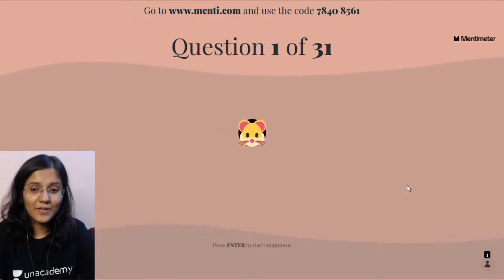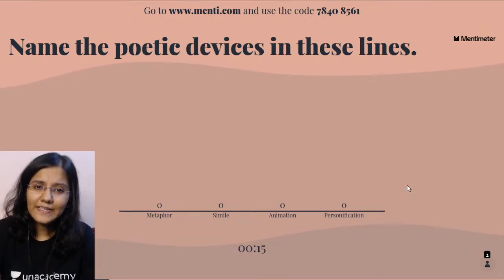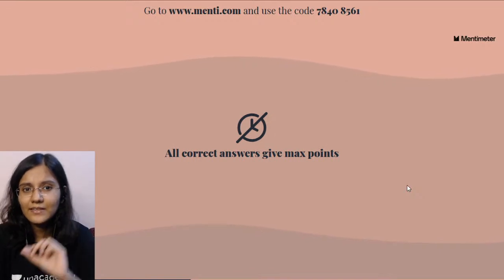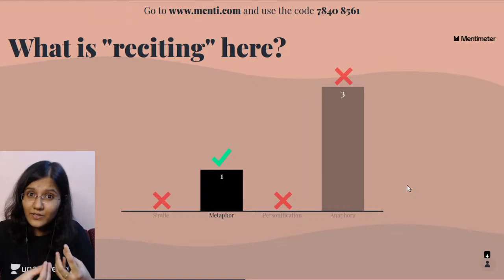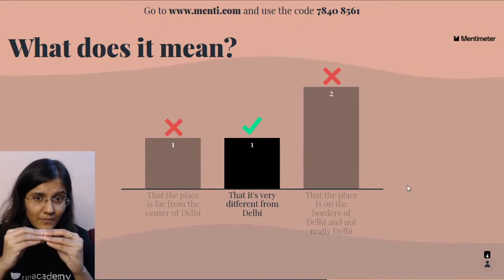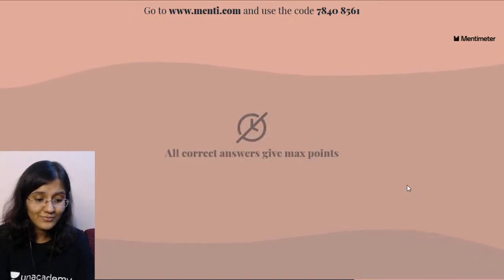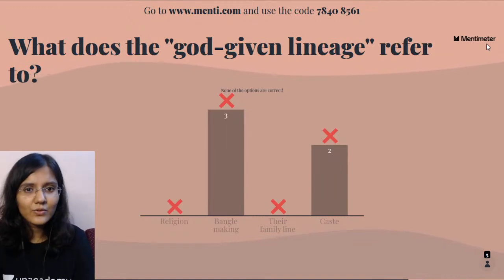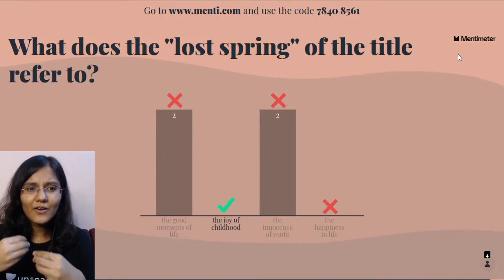Class 12 | MCQs: Lost Spring + An Elementary School Classroom in a Slum | Term-1 | Shree S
In Today's Session, Shree S will be discussing the MCQs from the chapters Lost Spring + An Elementary School Classroom in a Slum from Flamingo Book for Class 12 Term-1.

Welcome to "Unacademy Scholars", your one-stop solution for all "Class 11 & 12" India’s Top
Educators will be teaching you daily on this channel. We will cover the entire syllabus,
strategy, updates, and notifications which will help you to crack the "Class 11 & 12"
During the live session, our Educators will be sharing a lot of Tips and Tricks to crack
the exam. Aspirants who are preparing for their Exams will be benefited from this
channel. Unacademy platform has the Best Educators from all over the country, who
take live classes every day.

✿ Find the Full Playlist Here:
➤Class 11 | English | CBSE 2022 | Unacademy Scholars | Shree Tharshini

Unacademy Learner App Benefits:
1. Learn from your favorite Educator
2. Dedicated doubt clearing sessions
3. One Subscription, Unlimited Access to Live Online Classes and Videos
4. Real-time interaction with best-in-class Educators
5. You can ask doubts in live online classes
6. Limited learners in each Online Class
7. Download the videos & watch them offline